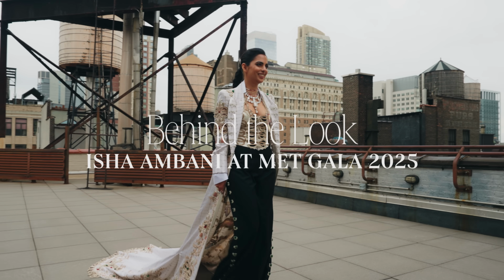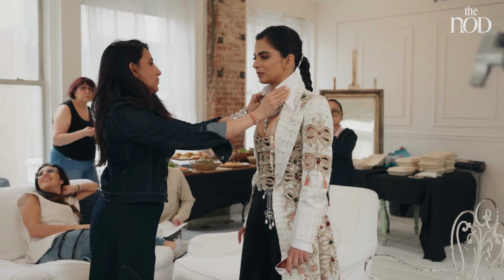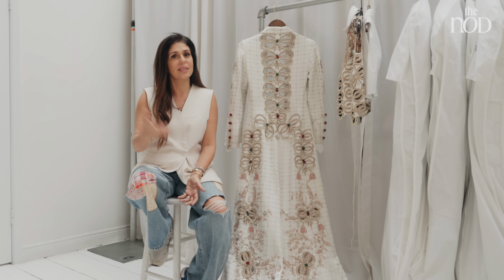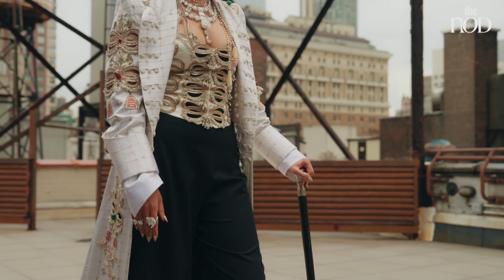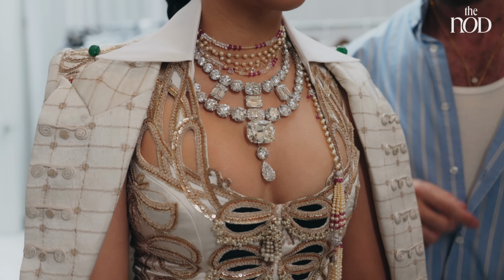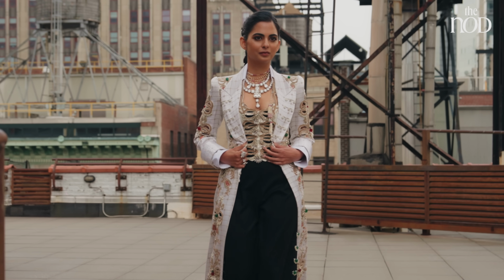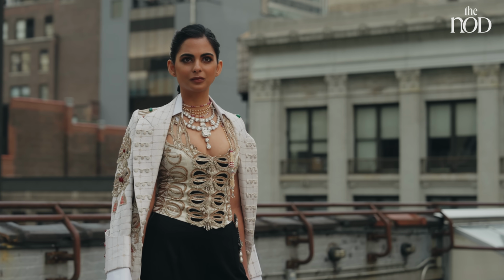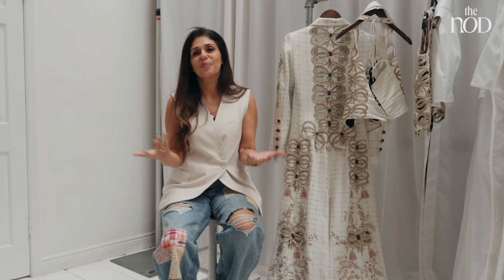Isha Ambani’s Met Gala 2025 look: Anaita Shroff Adajania takes us behind the scenes | The Nod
On the first Monday in May, Anaita Shroff Adajania pulls back the curtain on the making of Isha Ambani’s Met Gala 2025 look — revealing the creative challenges, breakthroughs, and the deeply collaborative process with designer Anamika Khanna. From hidden Easter egg motifs to custom craftsmanship, she unpacks the symbolism, silhouette, and serendipity behind one of the night’s most unforgettable ensembles.

Videography: Philipp Cherichenko
Production: Alexey Galetskiy
Styling & Creative Direction: Anaita Shroff Adajania
Designer: Anamika Khanna
Styling team:  Anaita Adajania
Esha Gupta
Alessandra Francescutti
Hair:  Yianni Tsapaptori
Make up: Tanvi Chemburkar
Manicure: Julie Kandalec

Rings: Tiffany
Hair jewels: Moi